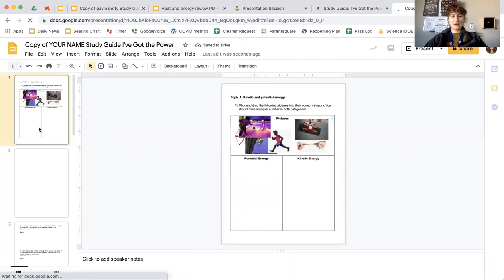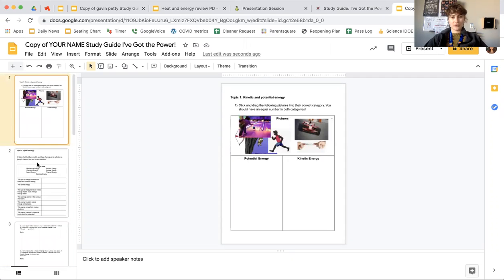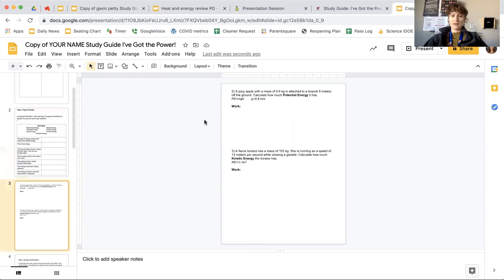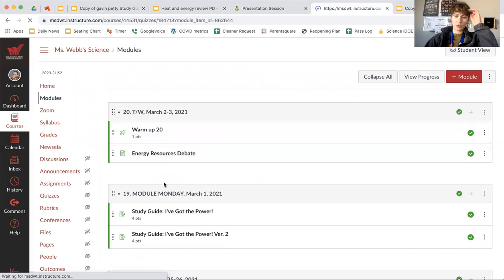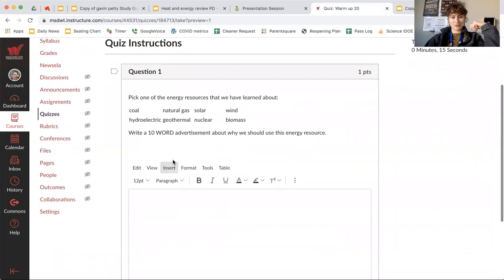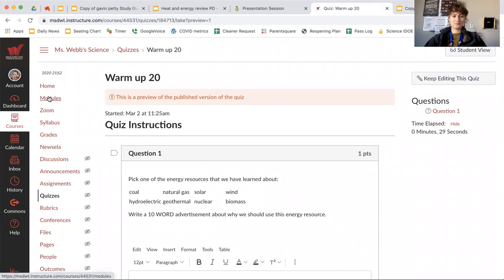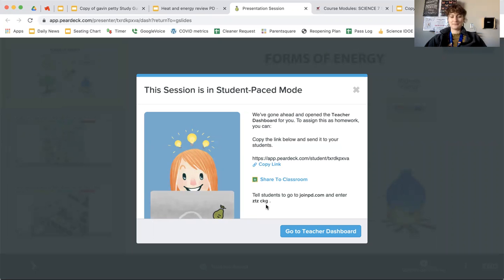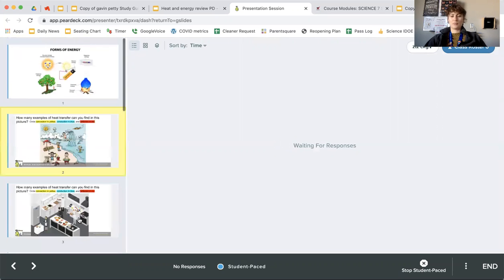Science Module 20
The PearDeck code is ZTZ CKG.